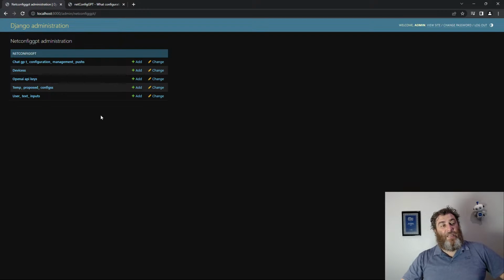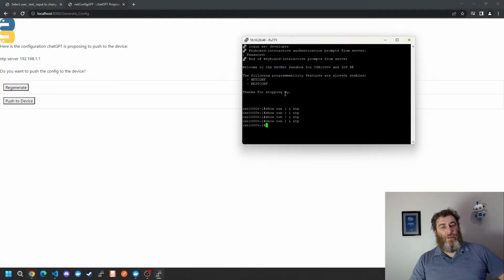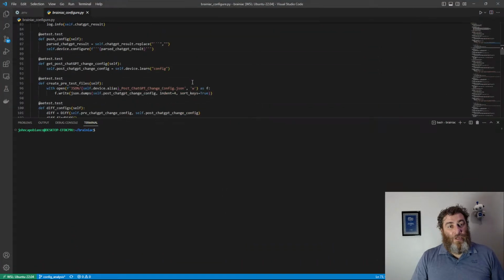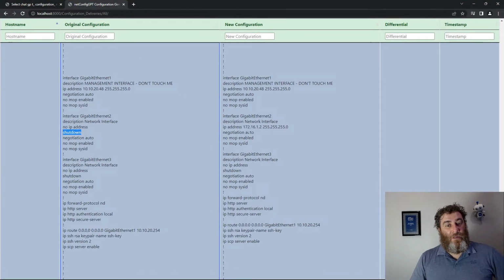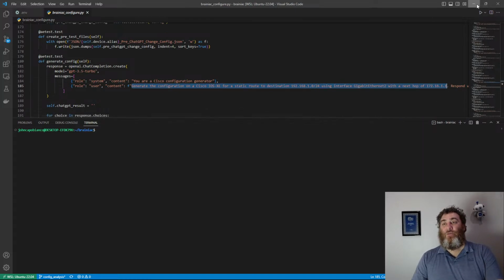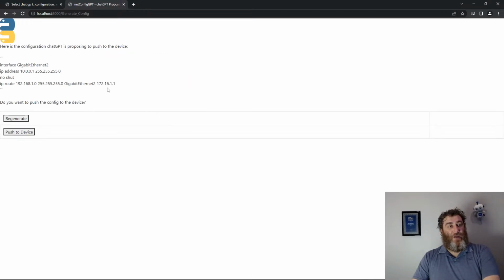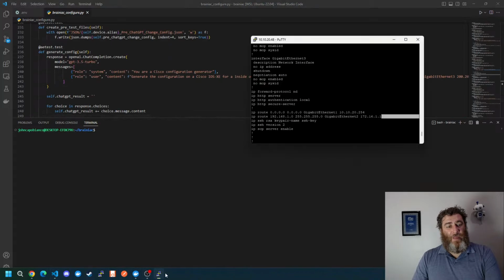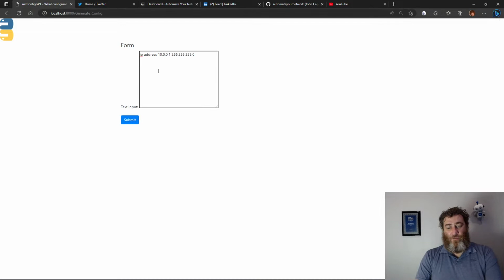netConfigGPT - Interactive stream !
Let's have some fun with my new openai chatGPT powered app - netConfigGPT